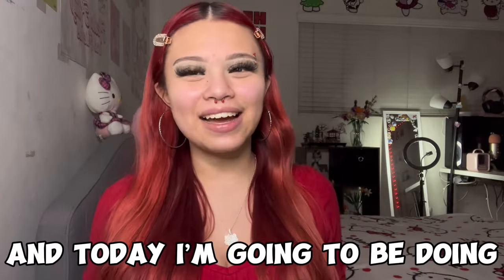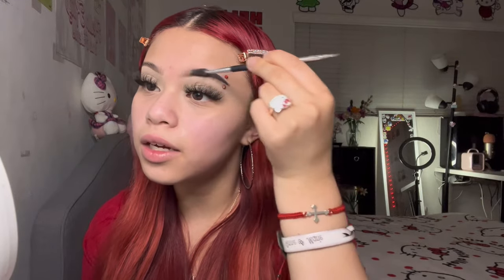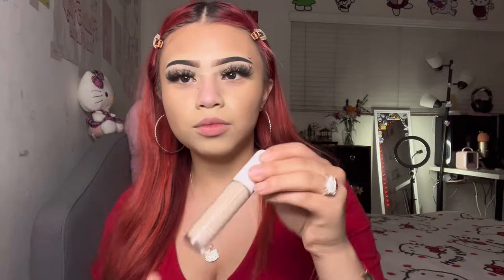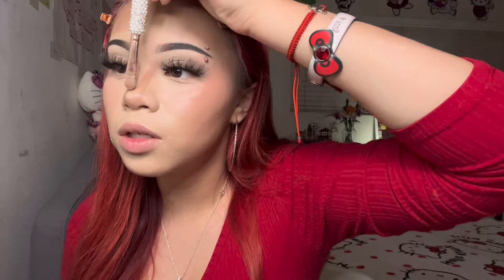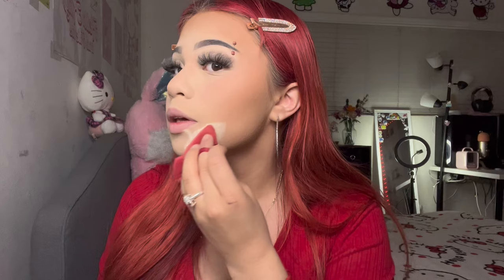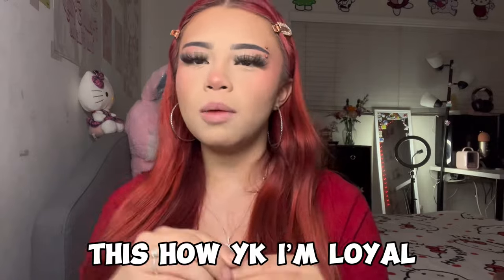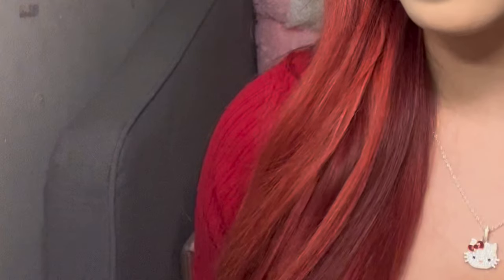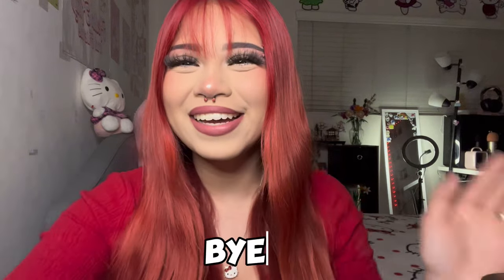MAKEUP ROUTINE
My first ever YouTube video… well besides my Roblox account in 2019. But, I know it’s not perfect, but it’s a start. I’m pretty camera shy so if there’s odd moments and cuts, that’s the reason.

BUT,
I really hope you guys enjoy it and laugh a bit. I want this channel to be more humanizing to myself vs how I am on tik tok. I know everyone has long awaited this video and I’m super excited to join this platform. I also want to say a big thank you to everyone who has been very supportive via online. I appreciate every single one of you so much. Love you guys.❤️

MY EYELASHES:
Amazon - Pooplunch False Eyelashes Fluffy Mink Lashes Cat-Eye Look 18MM Wispy Long 8D Volume Fake Eyelash Strips 7 Pairs Pack